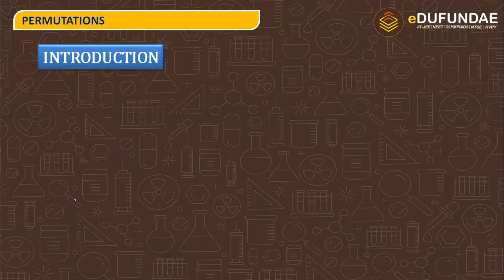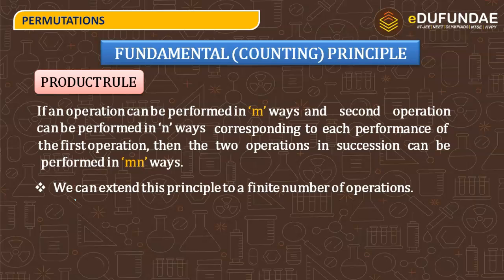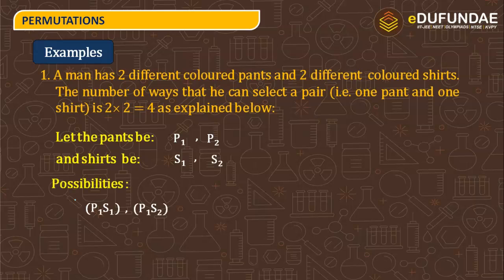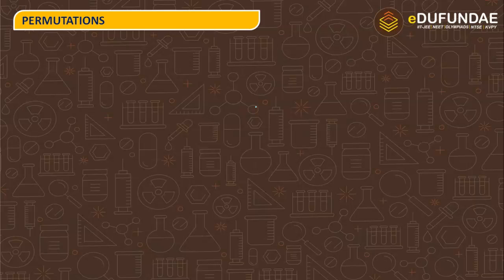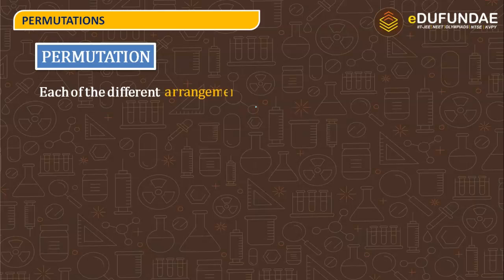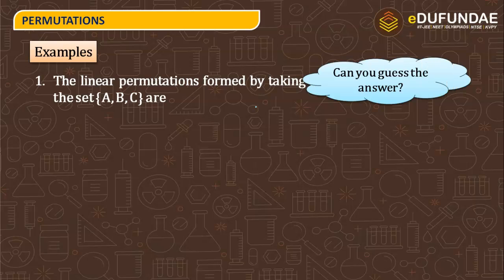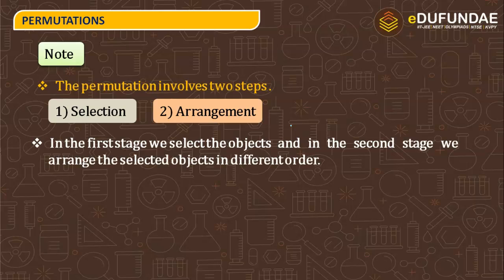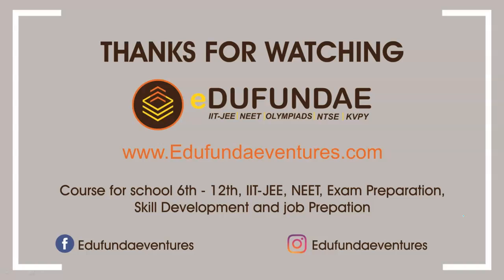Permutations | eDufundae | part 1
Location : #2266 , Sector 61 ,Phase 7 Mohali , Punjab